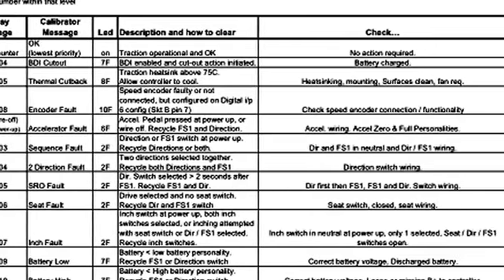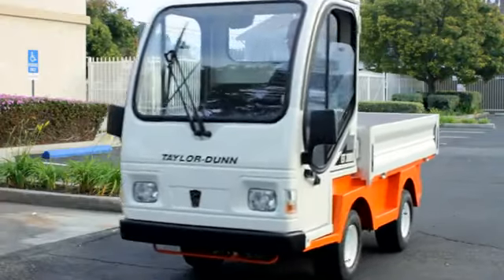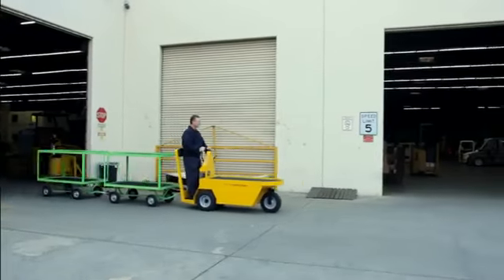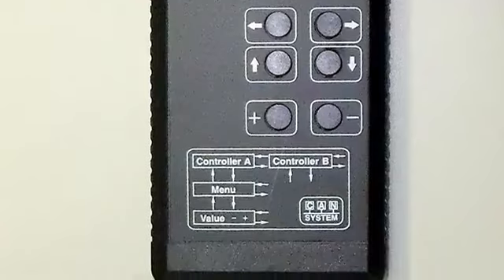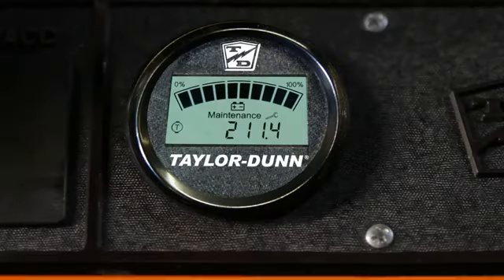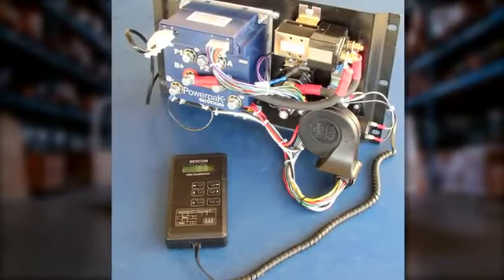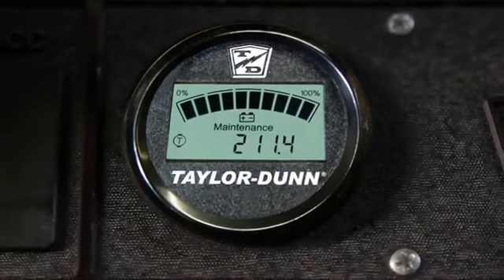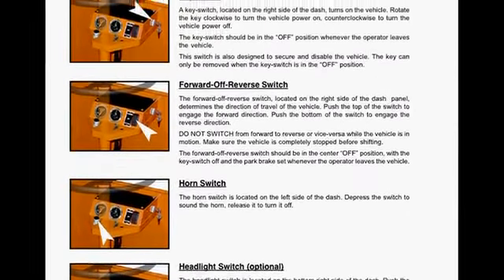Taylor Dunn Smartview Display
Since the day we built our first vehicle in 1949, Taylor-Dunn has dedicated itself to designing and manufacturing tough, dependable vehicles for industrial and commercial applications. Taylor-Dunn's product line of standard vehicles provides the industry's most versatile, application-specific solutions for carrying people, moving material, and towing loads.